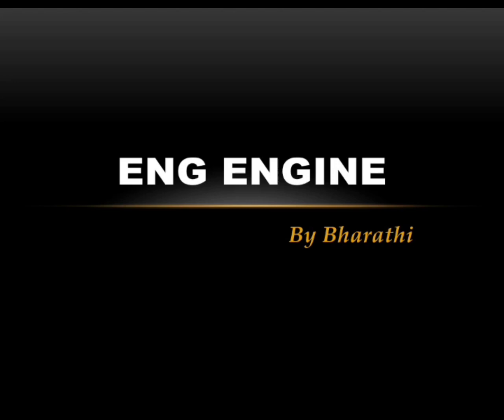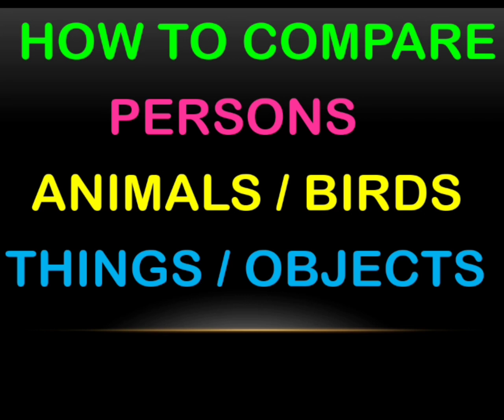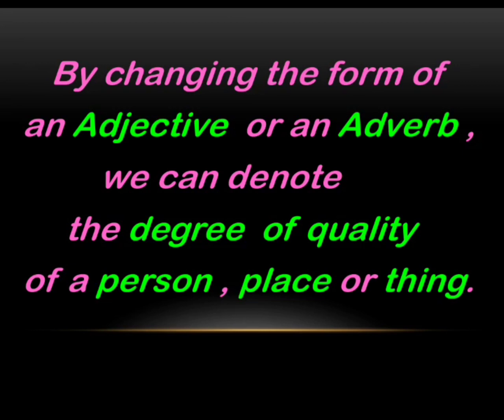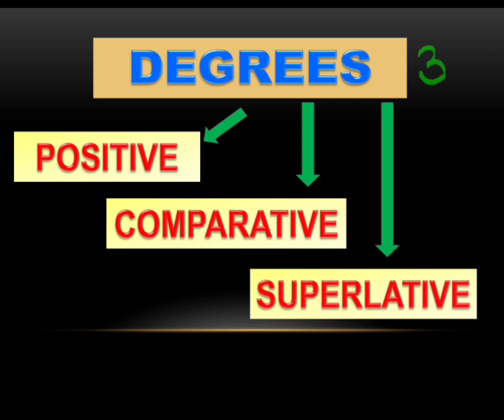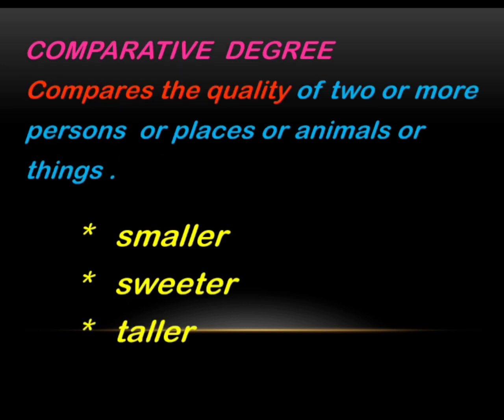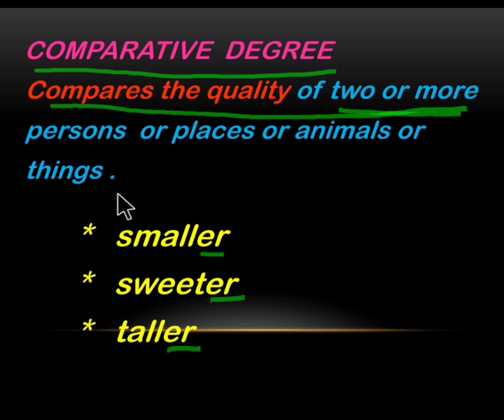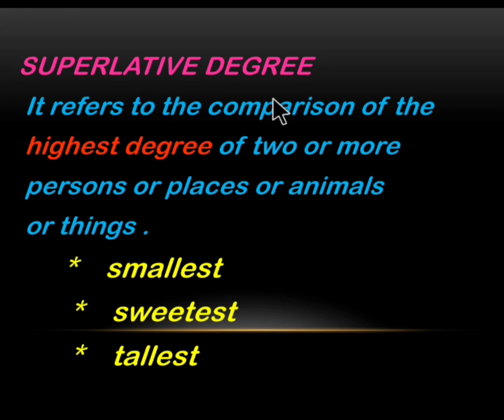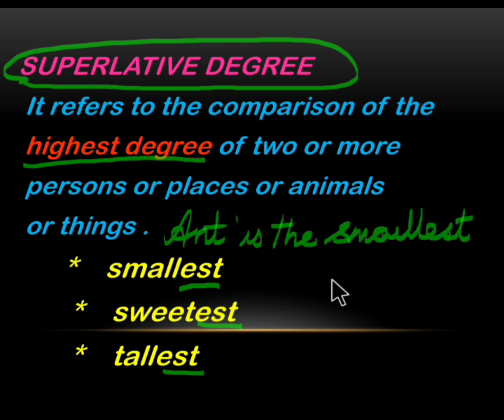How to compare?? | Comparing one thing to the other | Describing Words || ENG ENGINE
How to compare?? | Comparing one thing to the other | Describing Words | Adjectives | Adverbs

This video is about comparing one thing to the other thing. It is an introduction to Degrees of Comparison. The concept is explained from the basic level with examples. This topic has  more videos from which even those who are new to this topic can understand easily. So kindly continue watching the next coming videos.